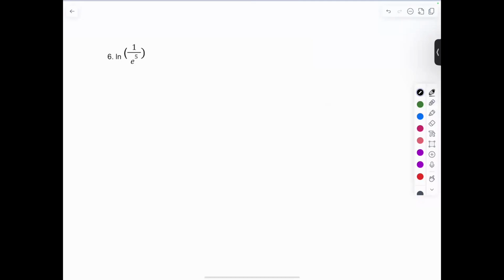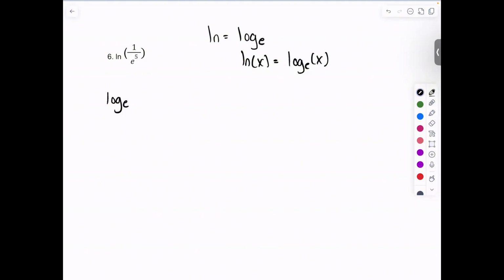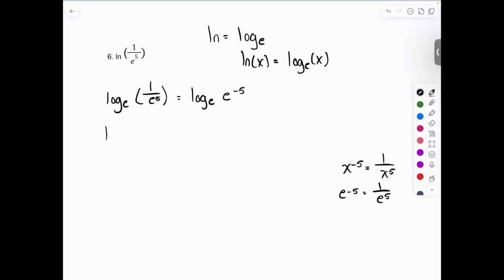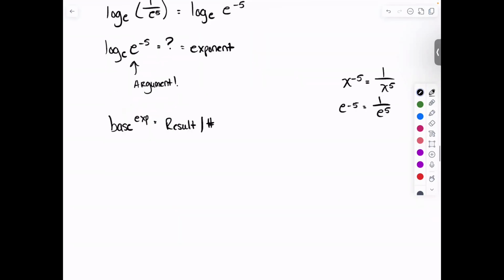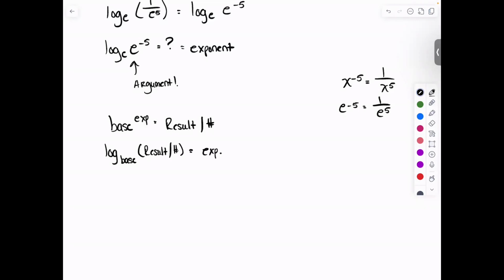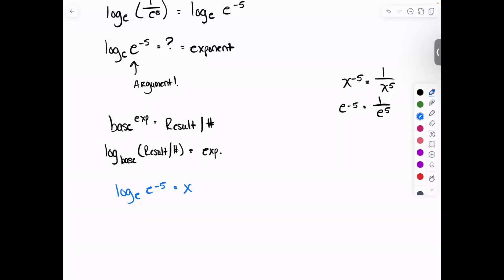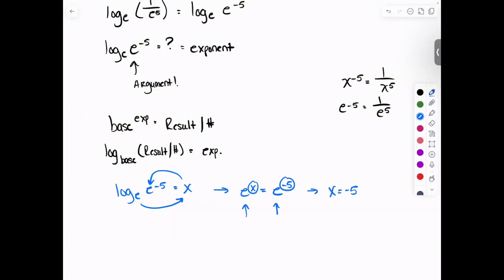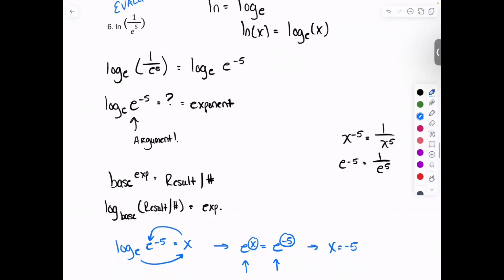Algebra 2 Spring Final Exam Review 1 - Question 6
Review and practice key concepts from second semester Algebra 2 to help you prepare for your final exam. In this video, we walk through a practice question step-by-step to strengthen your understanding and problem-solving skills.

This question relates to this topic: Evaluating logs

Find the document called Algebra 2 Spring Final Exam Review 1 for this review